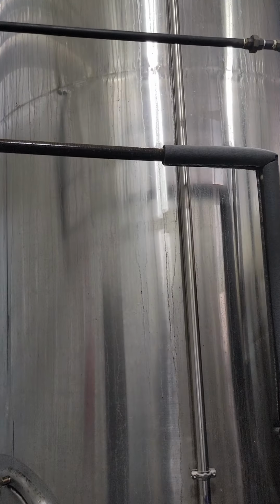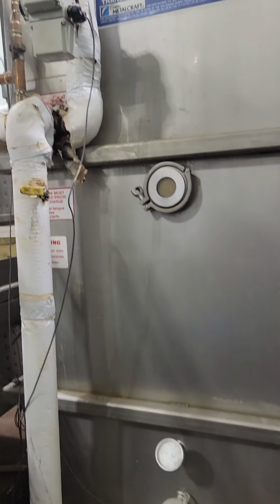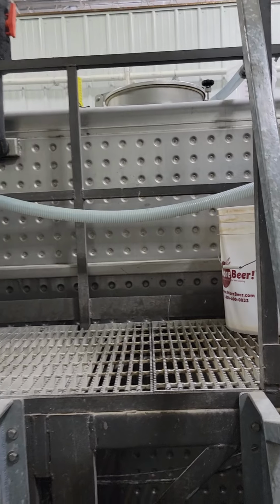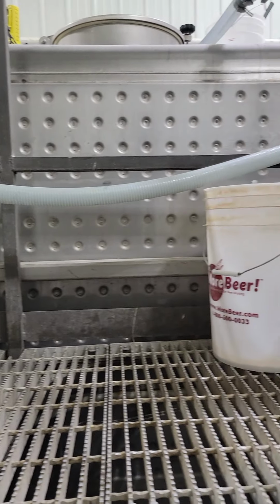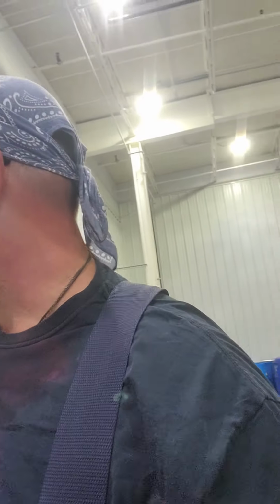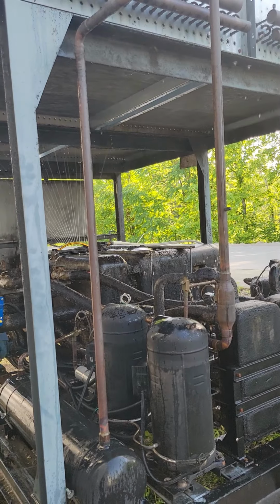onepieceatatimedistillinginstitute resilientdistiller whenthingsgowrongimprovise FUBAR